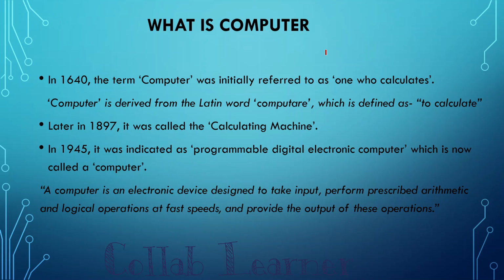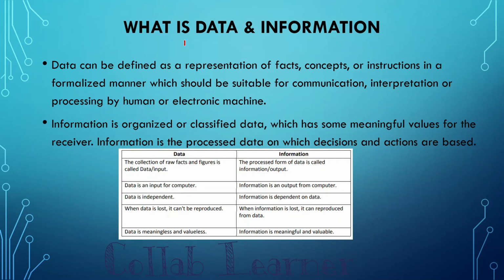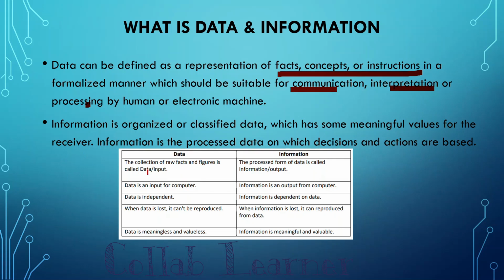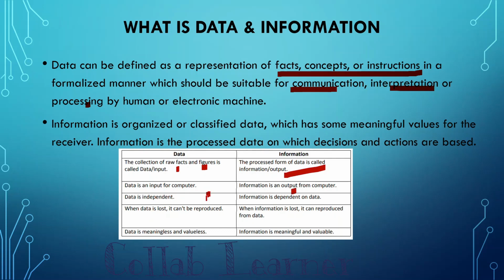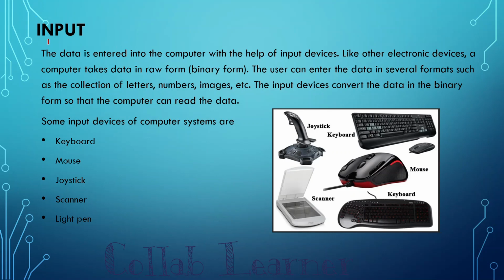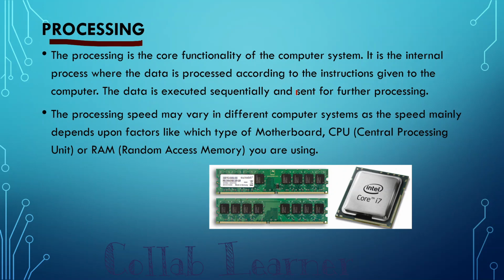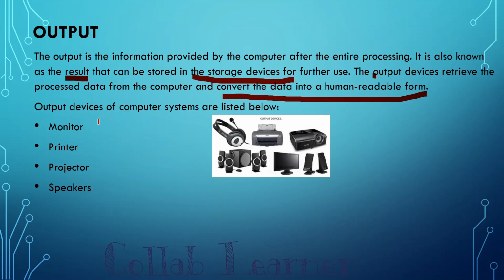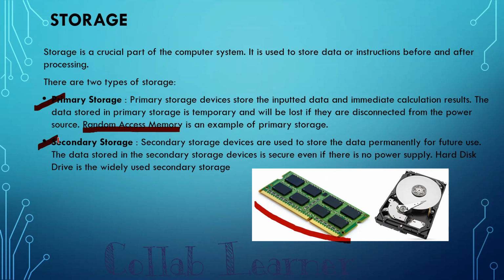Computer Awareness (Basics Of Computer) Part 1 BANK/SSC/Railways/Other competitive Exams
This Video is about Basics of computer helpful for Bank, SSC , Railways and other competitive exams. Topic covered in this video :
What is Data & Information
Basic Functions of the Computer
Input
Processing
Output
Storage